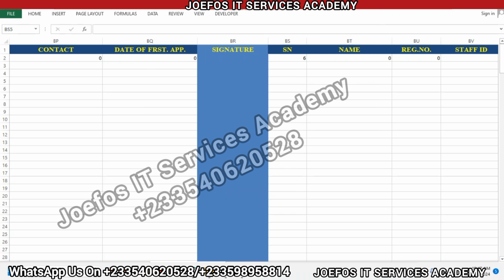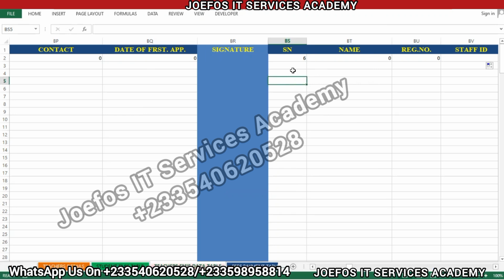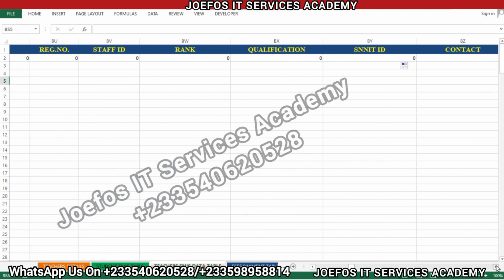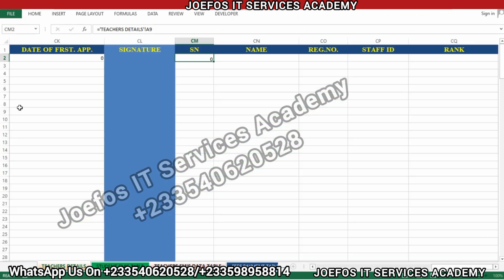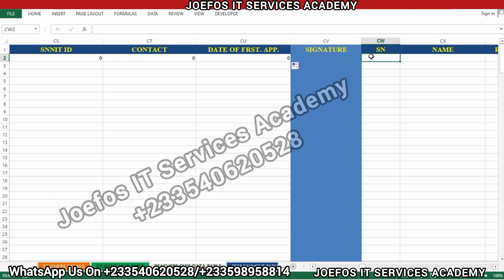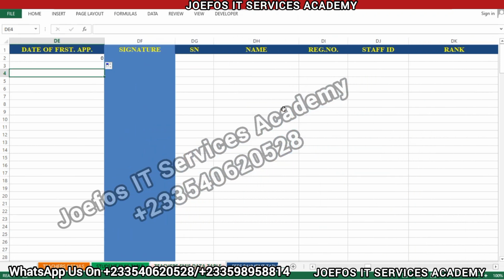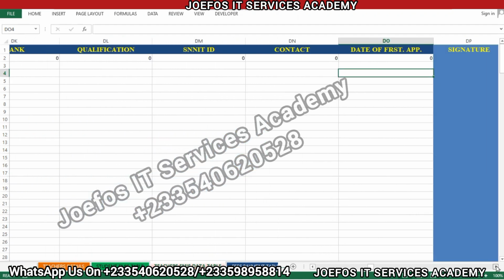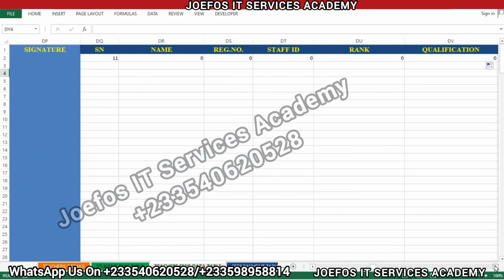How To Create A School Management System in Microsoft Excel | Step-by-Step Tutorial Lesson 38